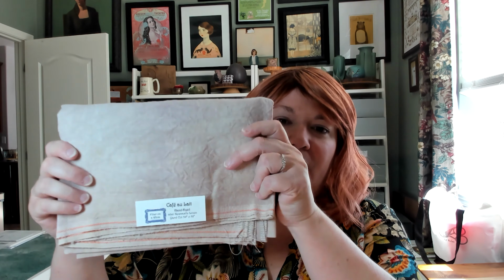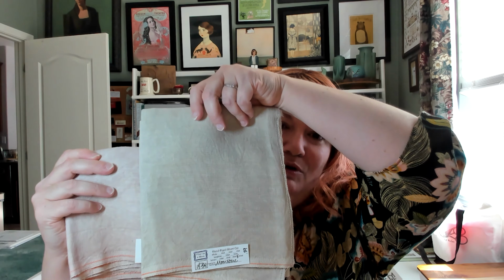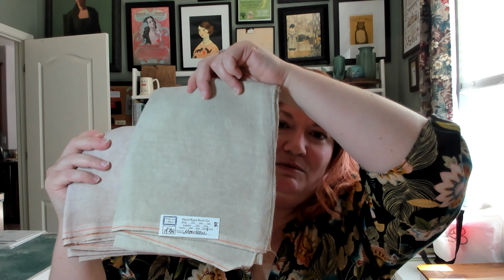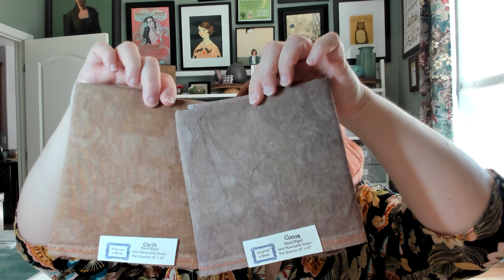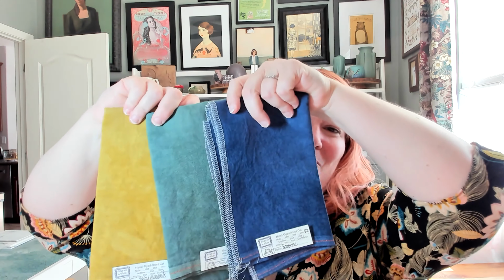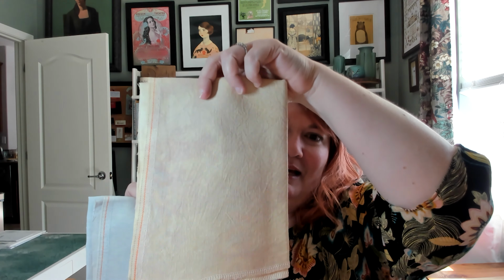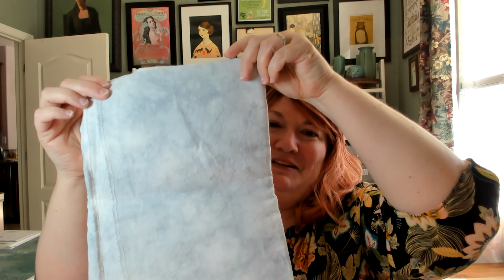Flosstube 88 Caffeine and Squirrels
Show Notes:
Featured designs:
- “Bees In The Greenhouse” by The Blue Flower
- “Happy Campers” by The Blue Flower
- “Language of Flowers – Peace” by The Blue Flower
- “Spring Quail Biscornu” by The Blue Flower
- “Tudor Hare” by The Blue Flower
- “Living On The Hedge” by The Elegant Thread
Fabric:
- Fiber On A Whim - Café Au Lait, Moonstone, Earth, Cocoa, Spicy Mustard, Sapphire Malachite
- Fox & Rabbit – Inca, Dust Bunny
- Lapin Loops – Small Potatoes, Campfire Smoke
- Forbidden Fiber – Bells On Bobtails
Misc:
- California Ground Squirrel photo 1 from inaturalist.org (c Howard Cheng)